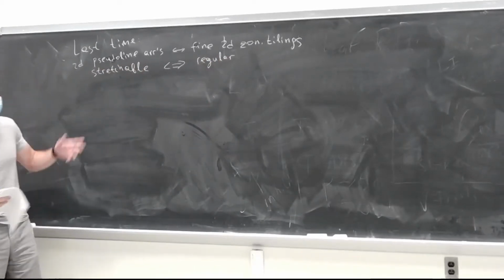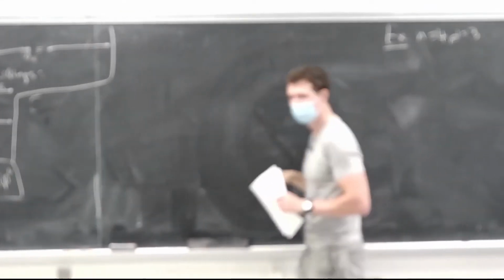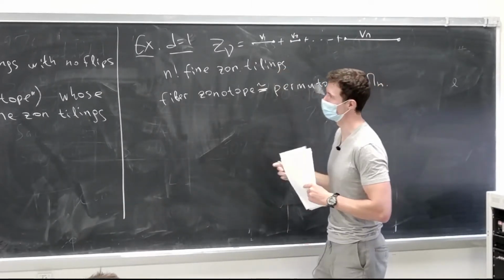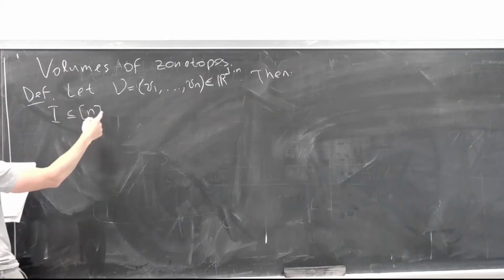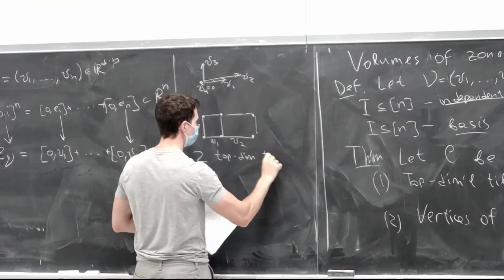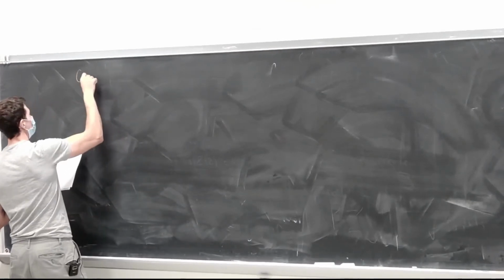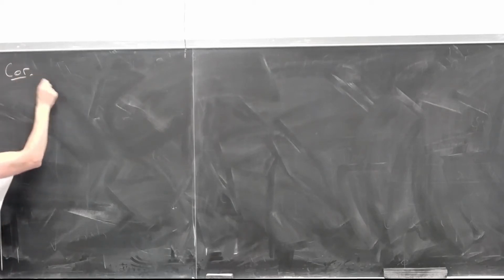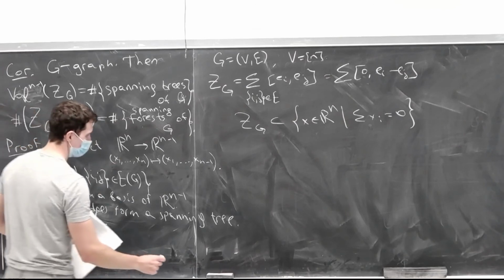18. Properties of zonotopal tilings. Volumes of zonotopes.